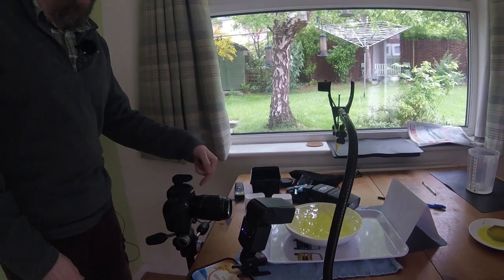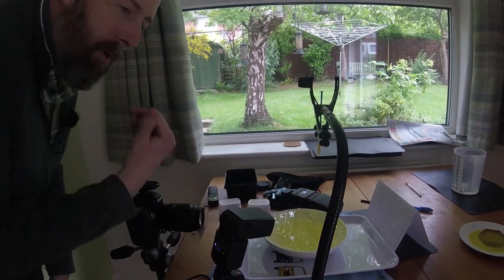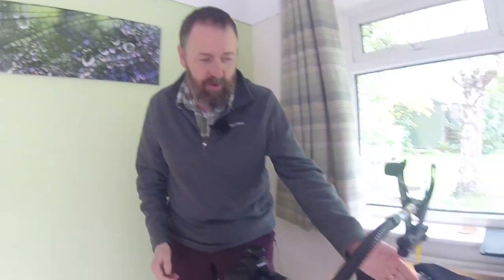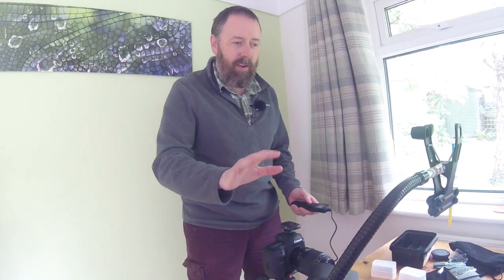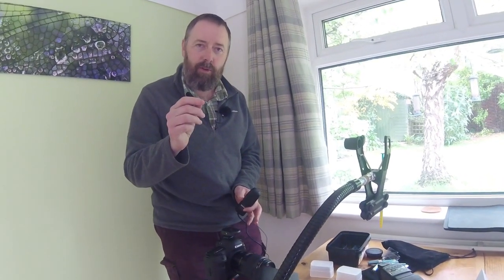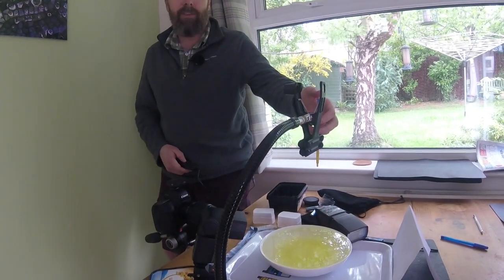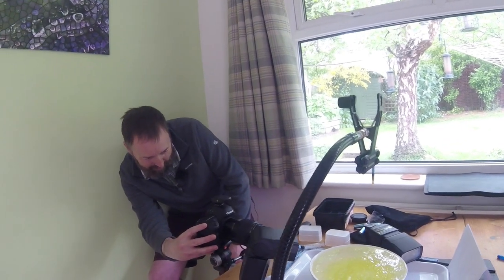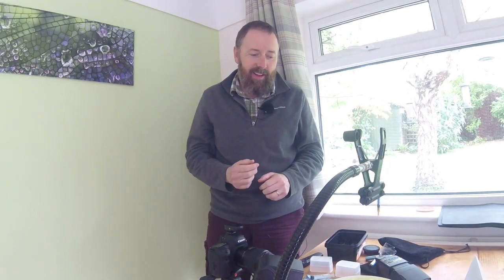Water drop photography made easy.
Another lockdown experiment - water drops.  I've created this short film to show how easy it can be to create a simple set up and produce some really pleasing results.

Canon 5D Mk IV
Canon 7D
Canon EF 70-200mm f/4.0 L USM
Canon EF 17-40 mm f/4.0 L USM
Canon EF 100mm f2.8L Macro IS USM
Canon EF 400mm f/5.6 L USM
GoPro Hero Session
Manfrotto Pro3W
Manfrotto 488RC2
Manfrotto 055MF3
JCC Memory Card case

Benbo Trekker
Wimberley Plamp